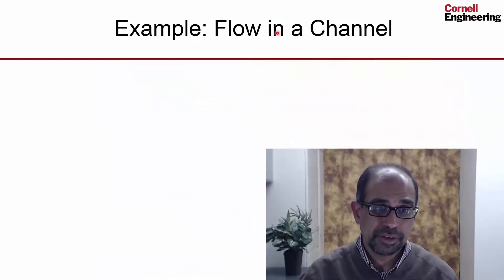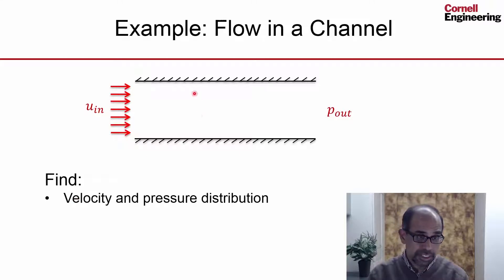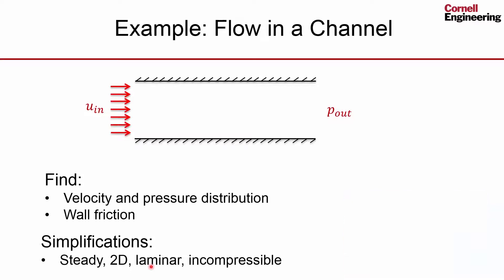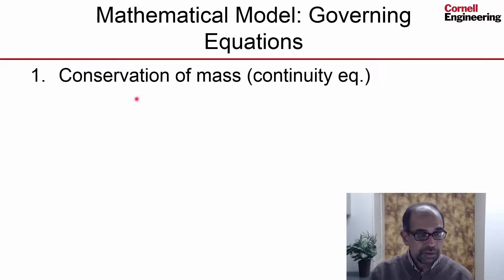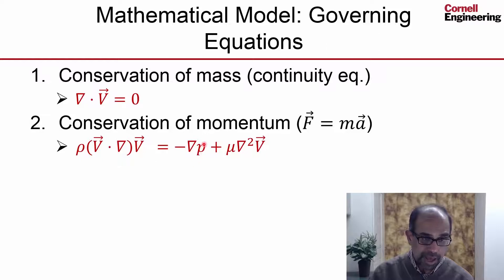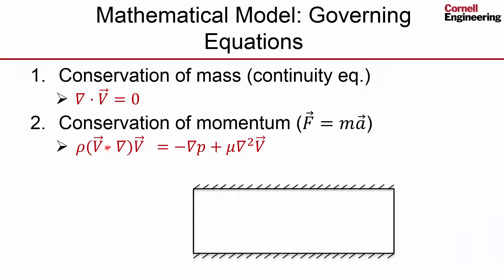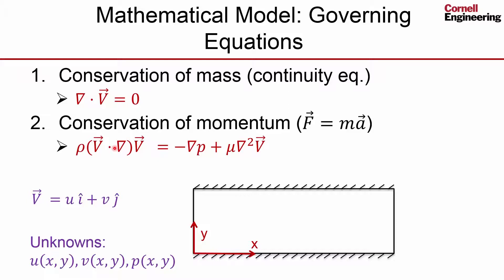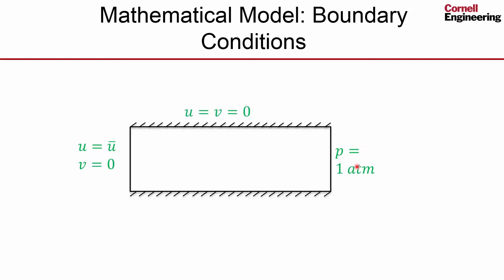CORENGR22016-V013700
4.2.3 Mathematical Model.mp4